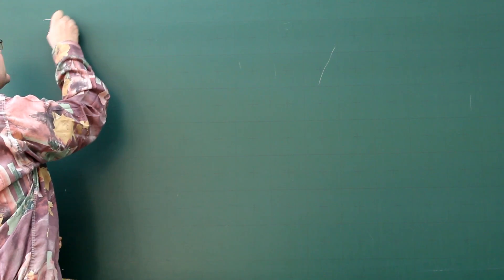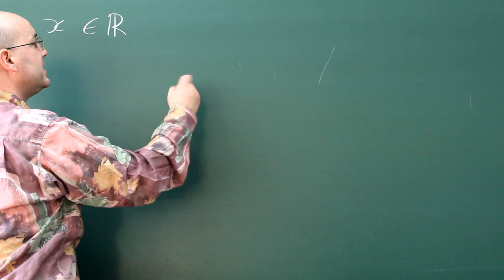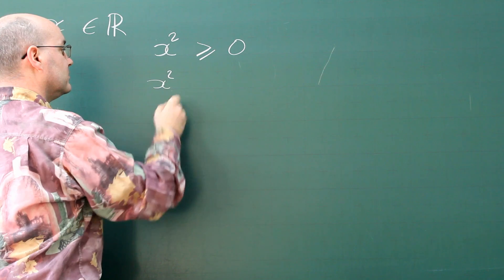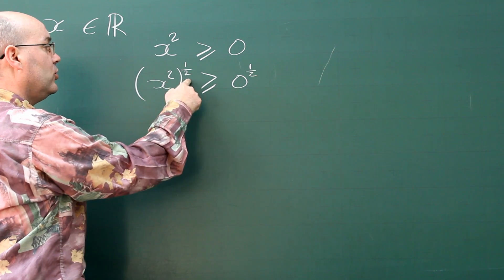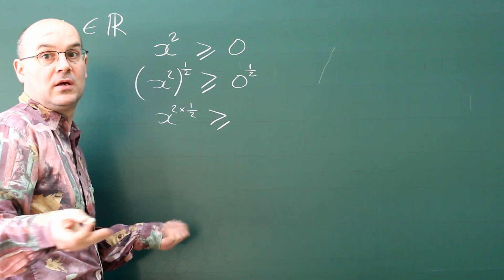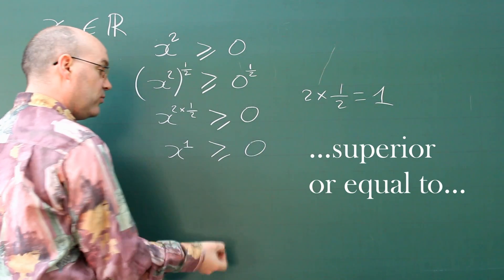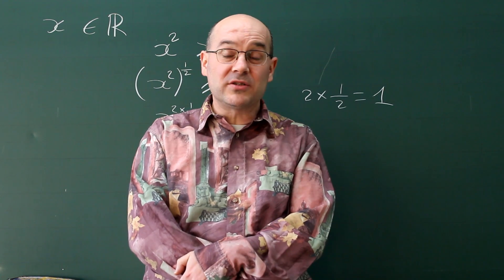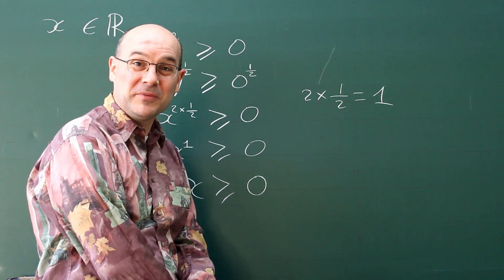All Numbers are Positive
Since Numberphile "proved" that all triangles are equilateral, I decided to "prove" that all (real) numbers are positive. What did I do wrong?